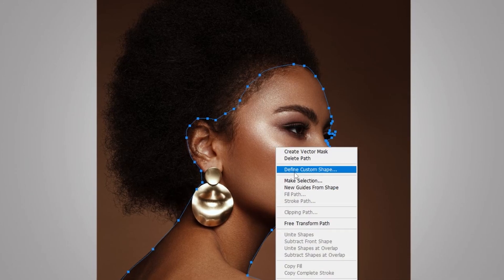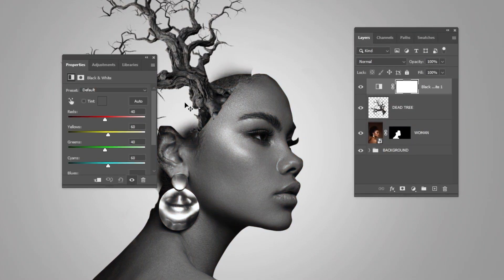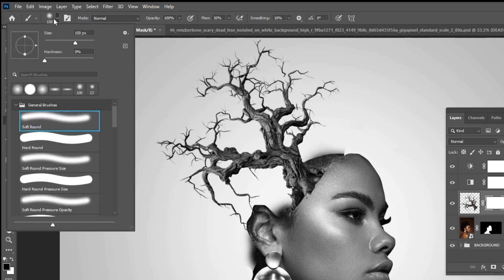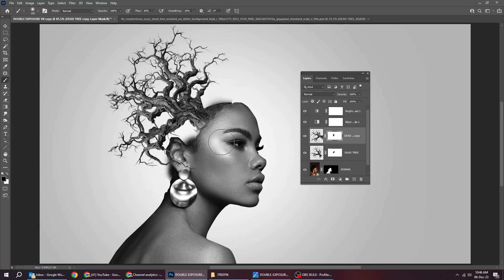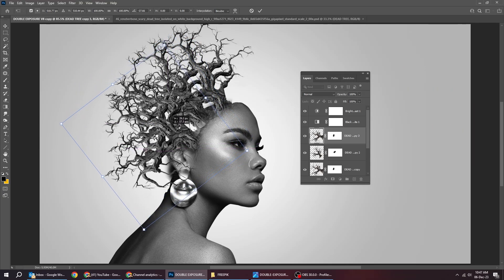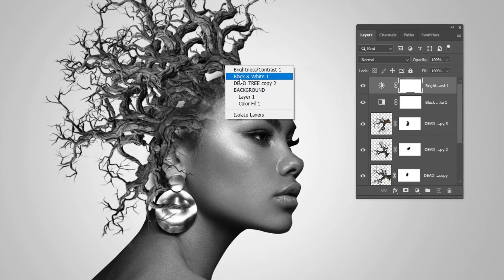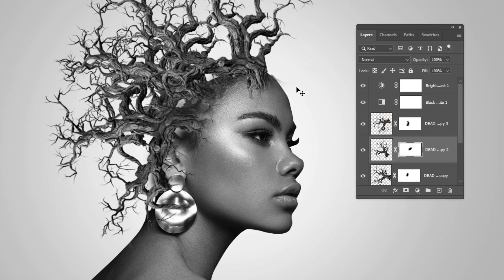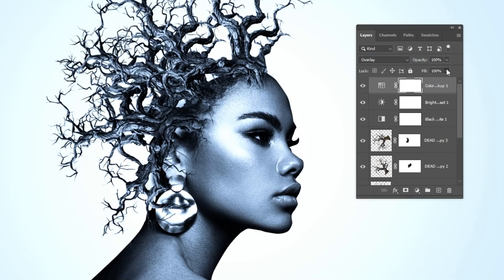Double Exposure in Photoshop - v9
In this tutorial, I will show you how to make a double exposure in adobe photoshop.